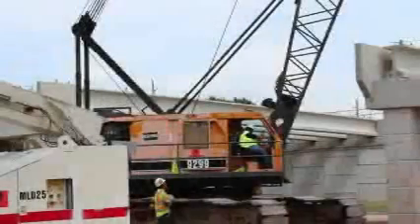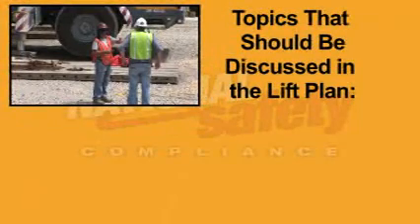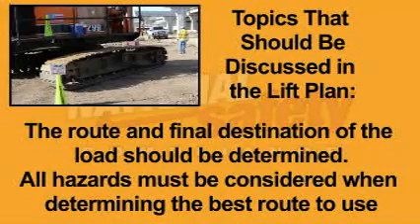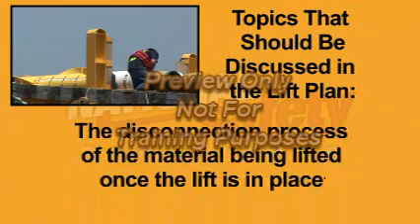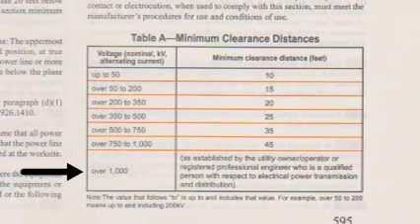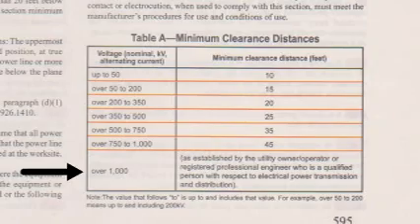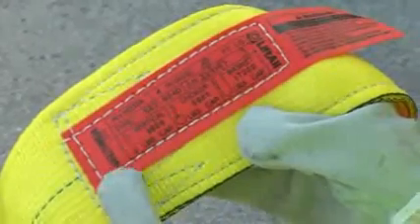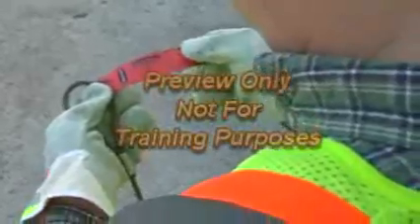Crane Safety - Rigging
Rigging is the most critical part of crane operations. Rigging is the preparation of materials, supplies, equipment or other items, for lifting by the crane. Rigging involves making sure the type and capacity of the crane and the rigging equipment used is appropriate for the load. Rigging also involves balancing and securing the load to be lifted. Improper rigging of a load or failure of the rigging equipment can result in property damage, personnel injury, and even death.

This training program is designed to provide some introductory information about rigging safety and help you work more safely. Topics discussed in this program include:

Pre-Lift Safety Measures
Hazards
Rigging Equipment
Hitches and Sling Angle
Rigging Practices
Lift and Landing of Load

To get materials to aid in training your employees on Crane Safety: Rigging, please contact National Safety Compliance at 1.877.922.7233 or visit us